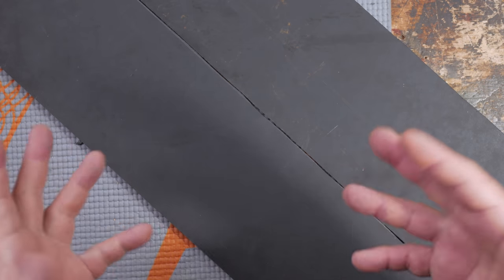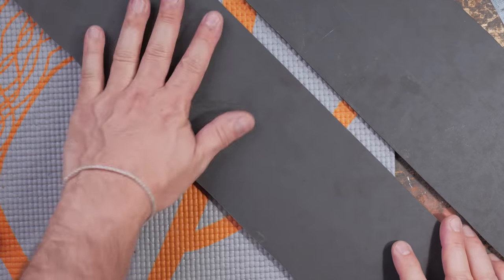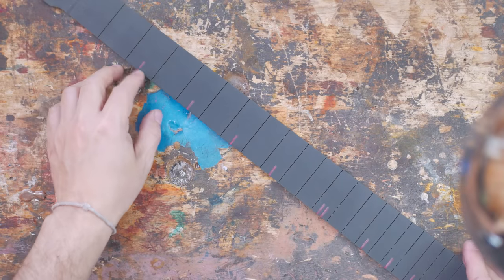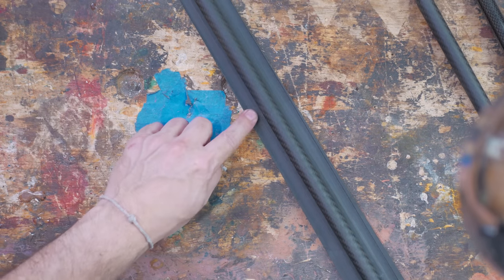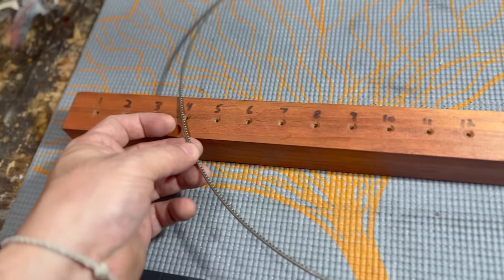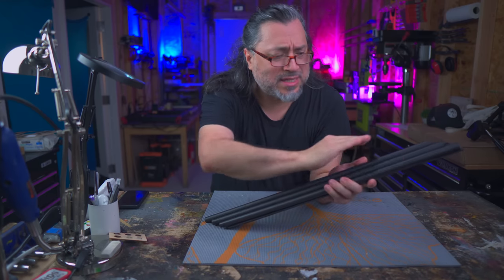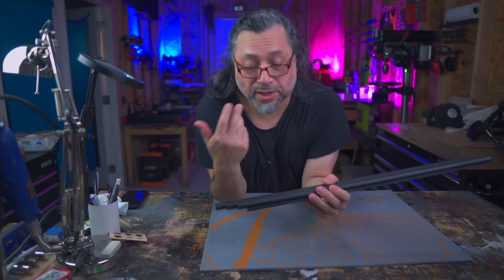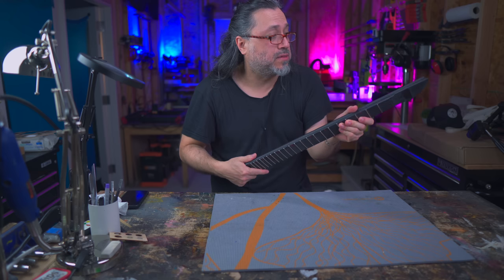Carbon Fiber Tube Guitar Neck - Great Guitar Build Off 2023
The Great Guitar Build Off 2023 Invitationals - Carbon Fiber Tube Neck

I hope I can finish this build on time. I hope the neck is rigid enough to withstand the tension of the strings. I hope it doesn't blow up in my face.

Carbon Fiber Tube 16x14x600MM
Bamboo Dowels
Glue Syringes
Epoxy Mixing Cups
Epoxy Resin Dye
Mica Powder for Epoxy Resin
AlgoLaser Alpha 22W
Black Nitrile Gloves
TotalBoat High Performance Epoxy

46299 for those hard to reach spots and the string through holes

All Music Composed by Mark Gutierrez